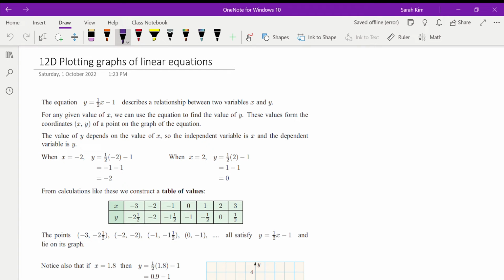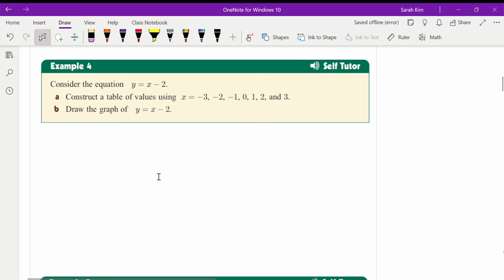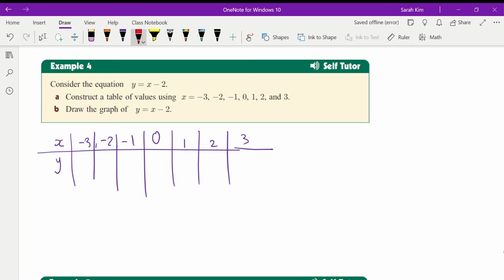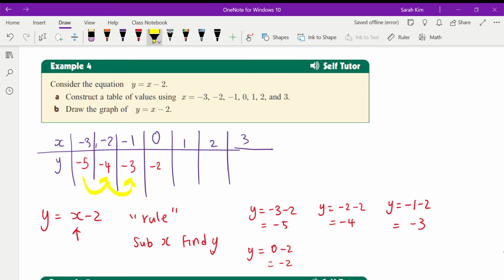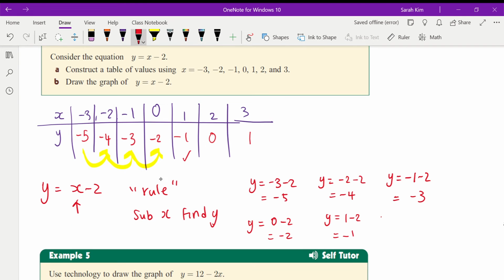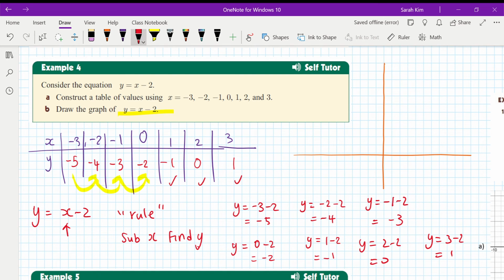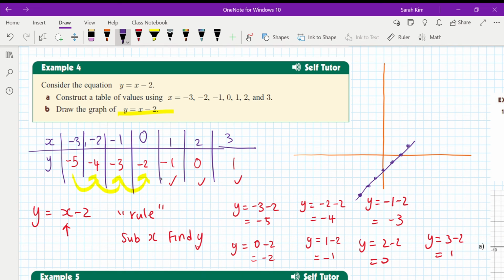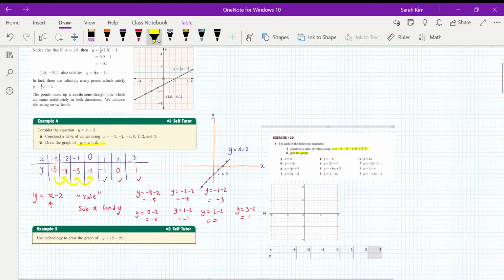12D Example 4